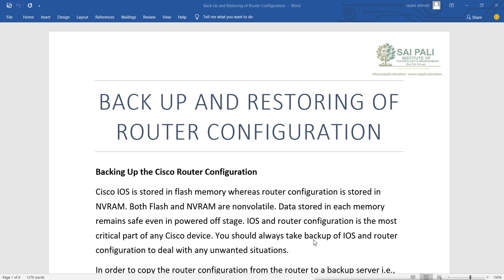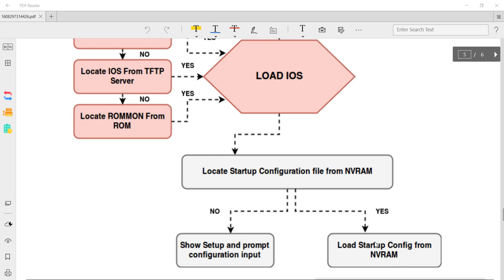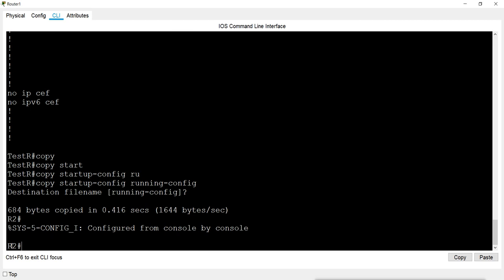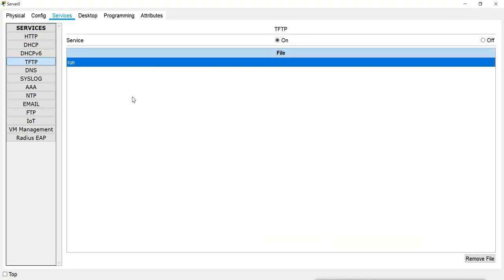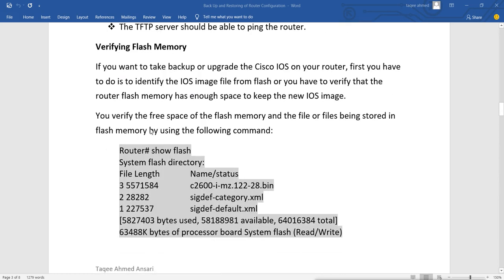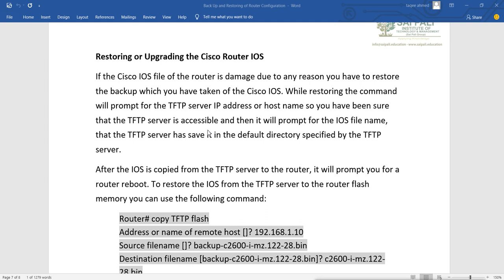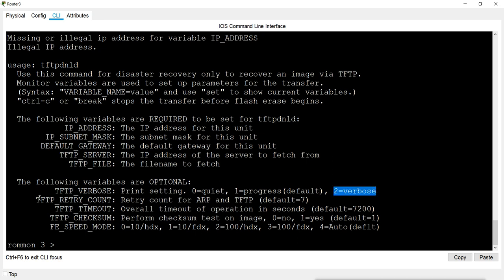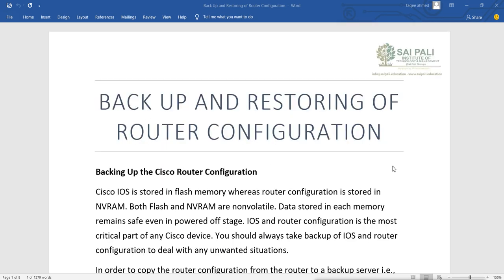Backup and Restore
This video is about backup and restore of Cisco IOS and configurations.